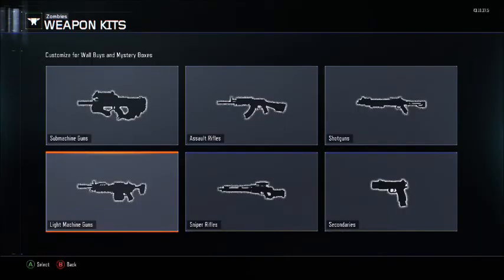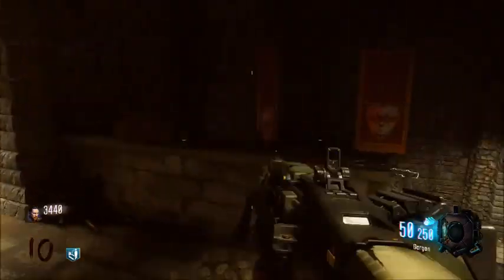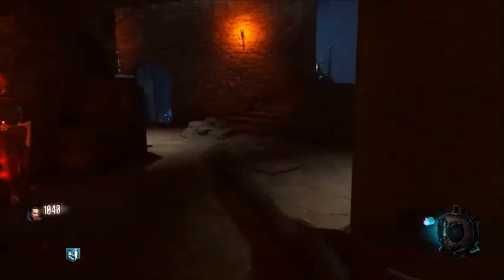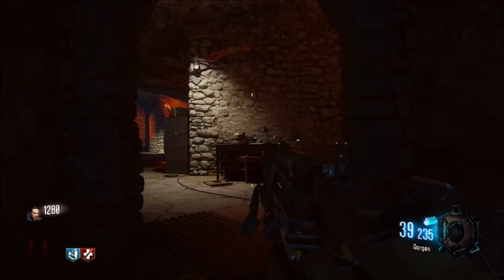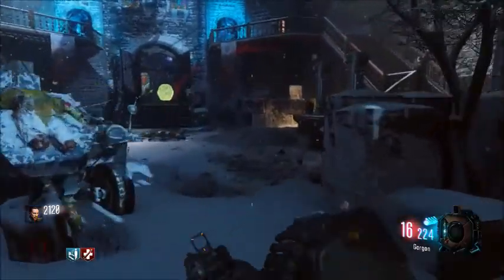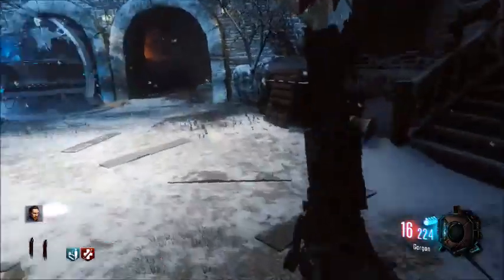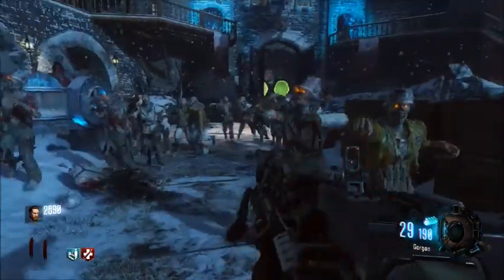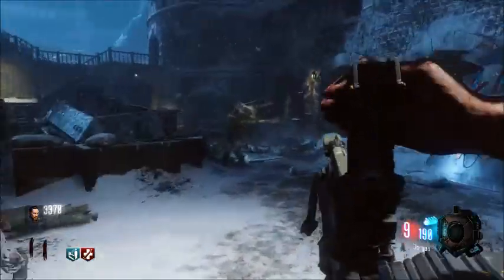WORST LMG IN BLACK OPS 3 ZOMBIES!